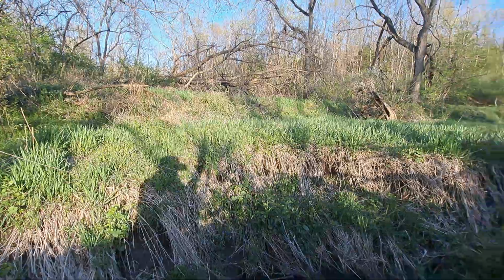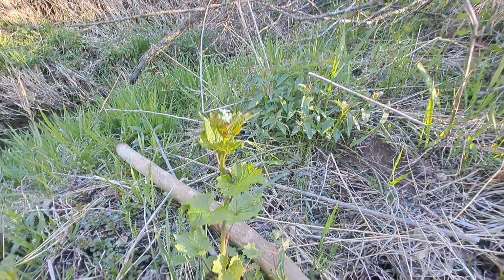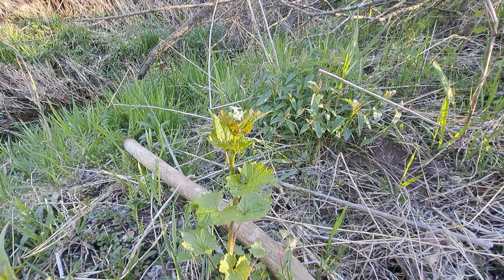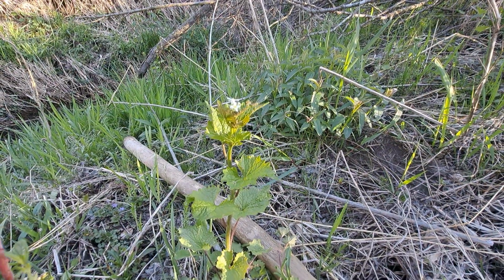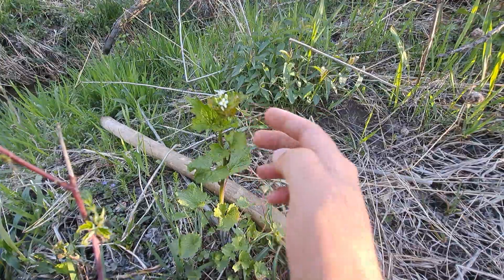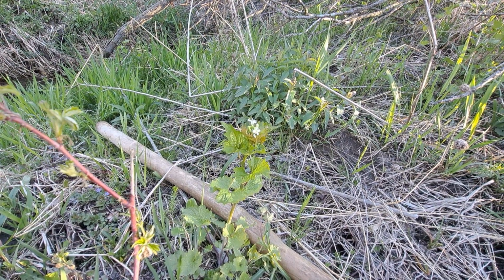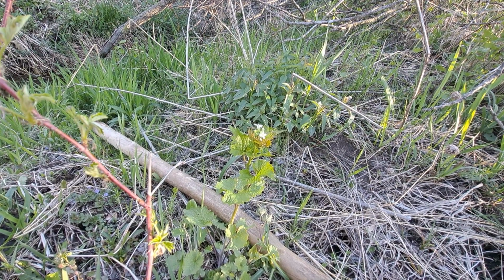The Intricacies of Garlic Mustard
Video #1 of 1 (4/21/2024):

Did you know that Garlic Mustard can be foraged? As a matter of fact, it has a similar texture to that of asparagus after boiling. It is also very abundant in Vitamin C, which is a vitamin that we can not produce in our body. Despite its invasive category, it is a worthy plant worth consuming in moderate amounts. Take a listen to this film as it goes over more of its history, properties, and behaviors.
Happy snacking!